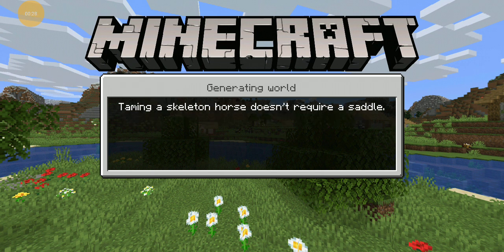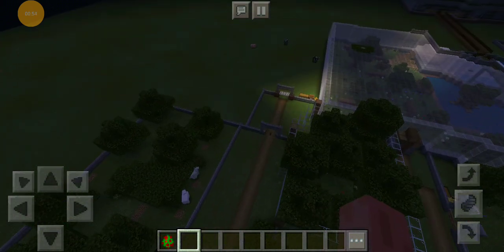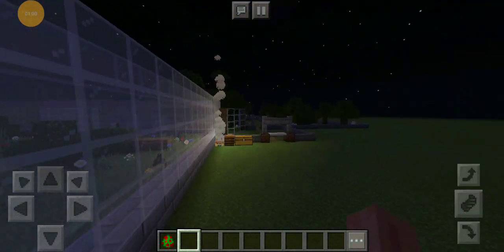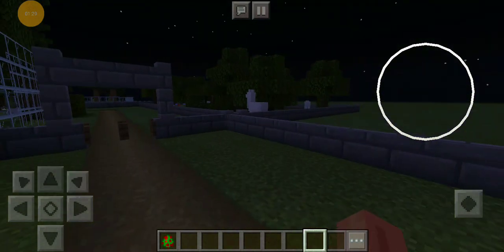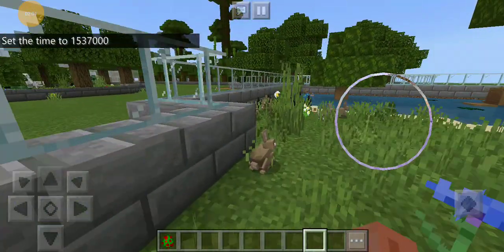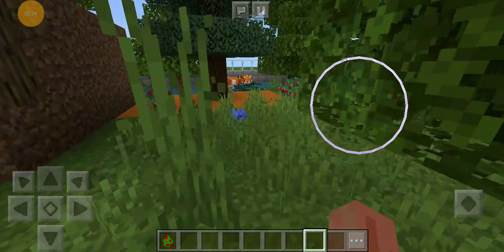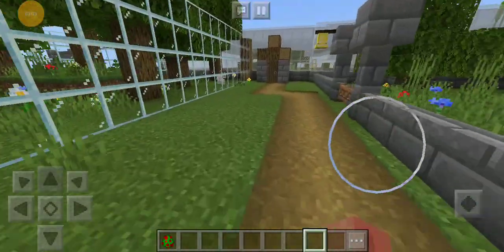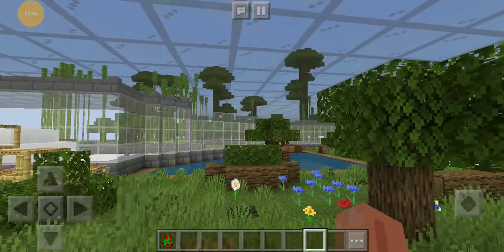Minecraft zoo tour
TDH Squad